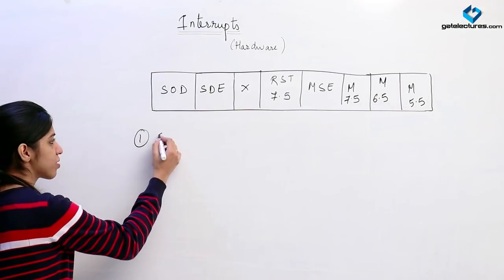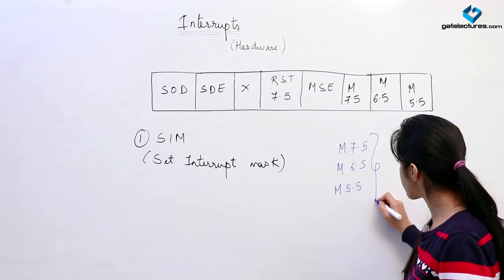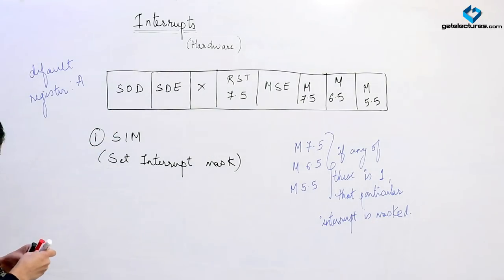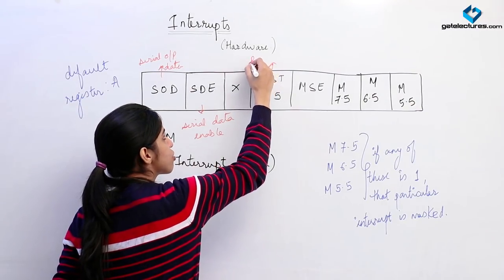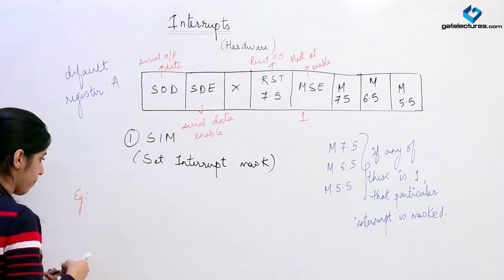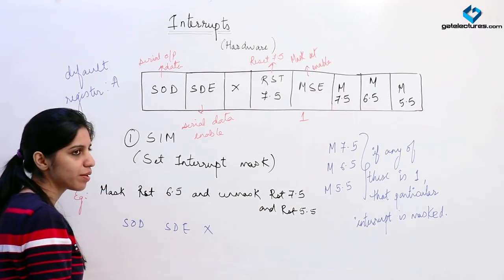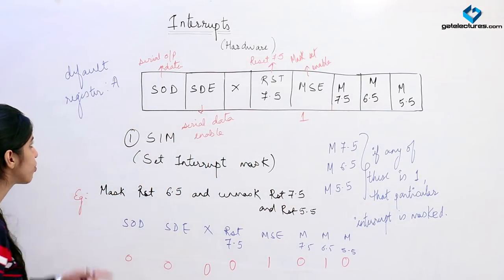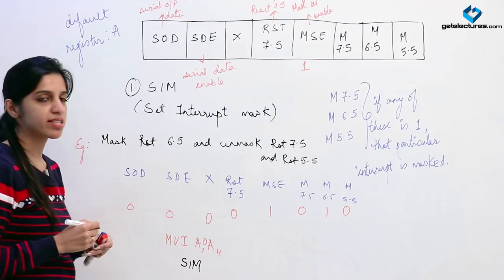06 Interrupts in 8085 Microprocessor Part - 3 Set Interrupt Mask rst ies intel